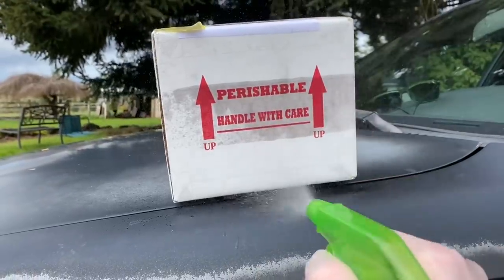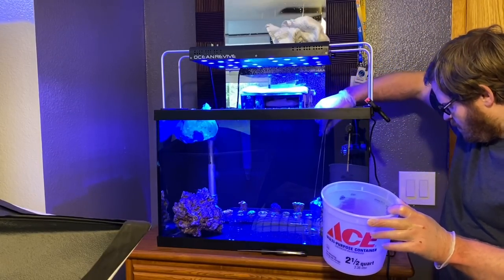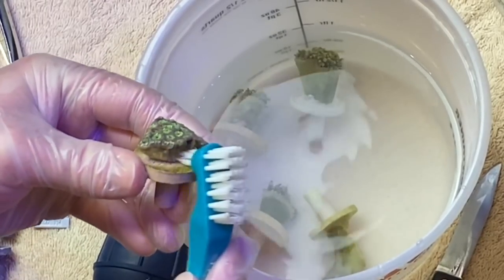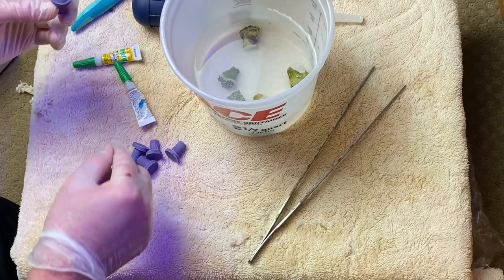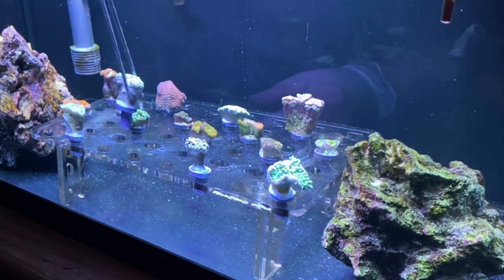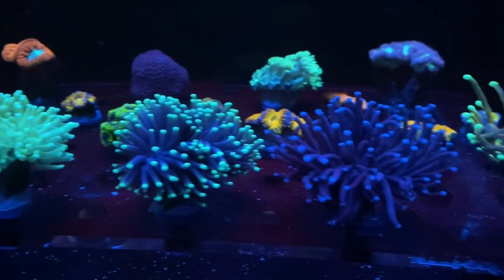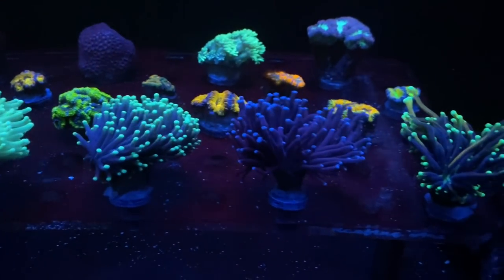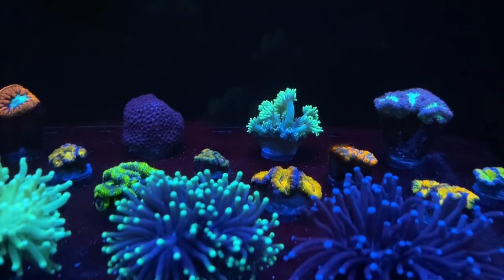MOST AMAZING SALTWATER CORALS EVER!! (FLASHY NEW CORAL)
Checkout Code For $15 off your order: PAUL15
Shipping: $40 for Orders Under $249
Shipping: Free for Orders Over $250

What is up everyone! This video has some epic coral! They are so colorful and amazing! I got them from Royal NY Reefers. Lets unbox some colorful coral for the coral quarantine tank. I am not sure if you seen my previous video about the Aussie Gold Torch coral, if not head over to it. If the video gets 700 likes I am buying it.